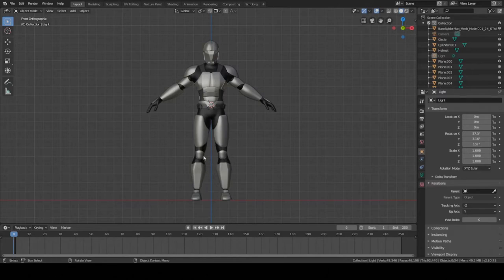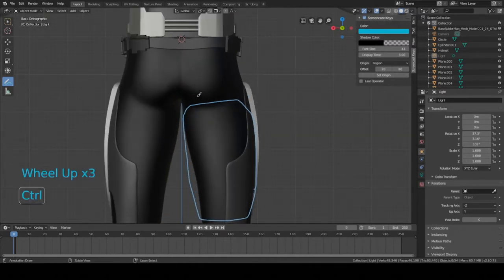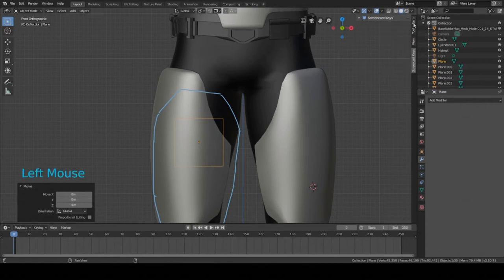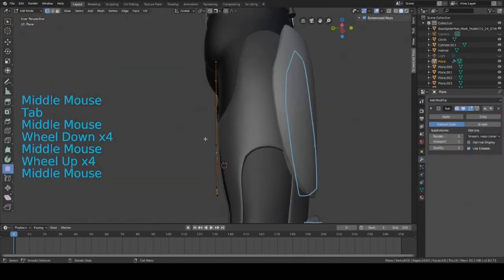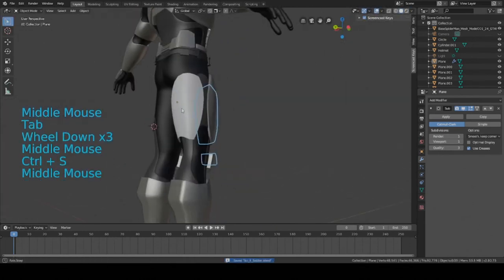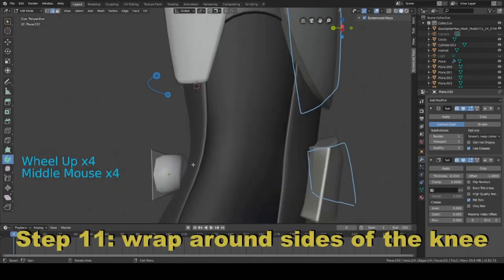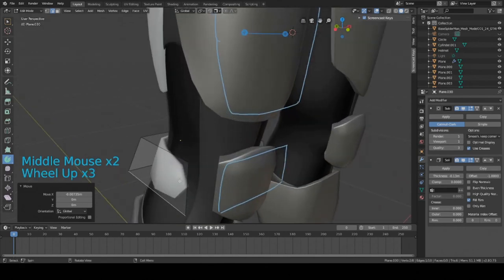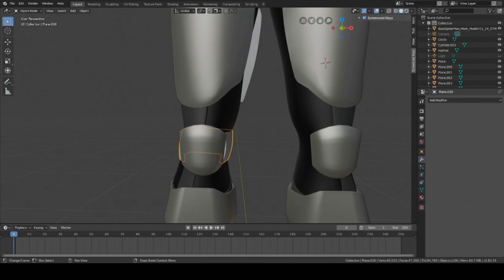How to Make Sci-Fi Thigh Armor | Blender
This video shows you how to model the rest of the thigh armor for a sci-fi soldier.